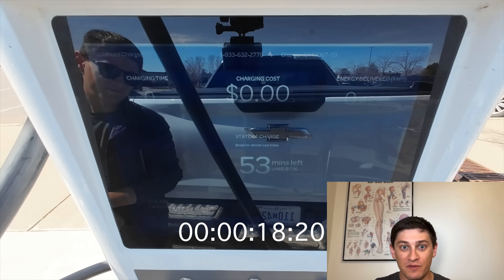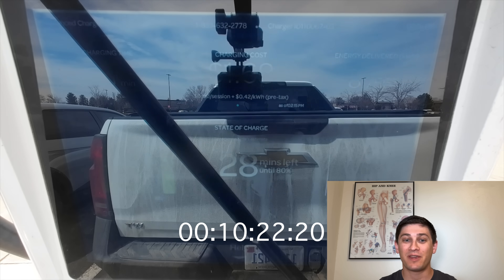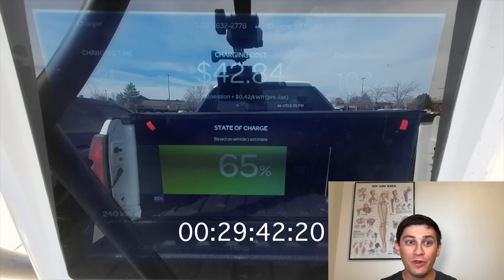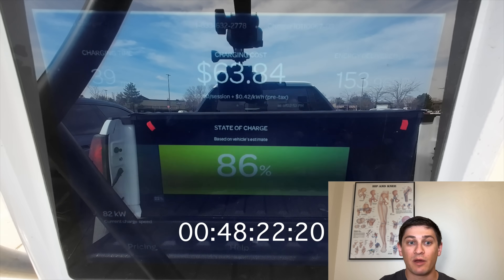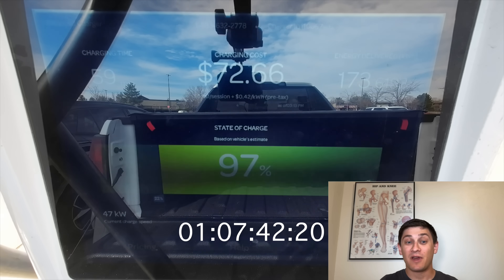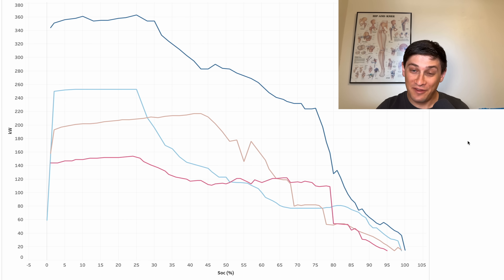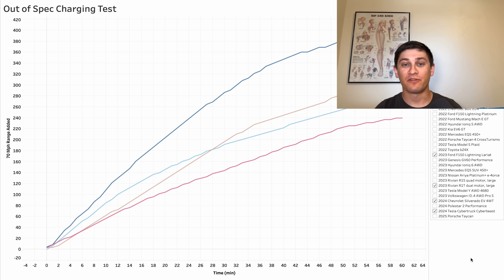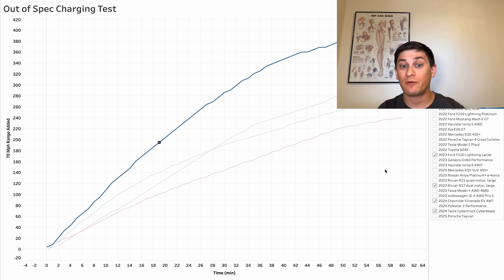Charging Monster! Chevy Silverado EV DC Fast Charges Faster Than Any EV We've Tested (GM 24-Module)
Join Ryan as he discusses the Chevrolet Silverado 4WT charging curve.